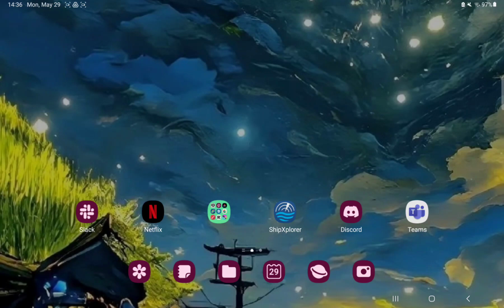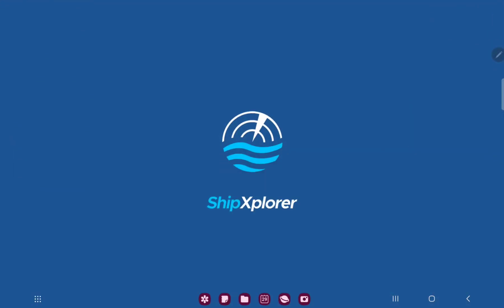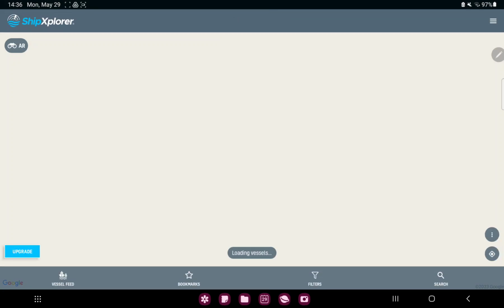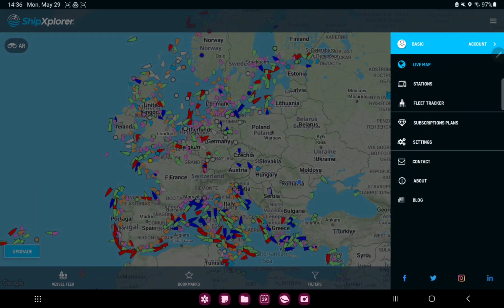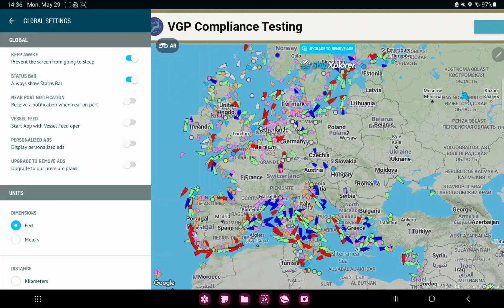How to enable the vessel feed feature on ShipXplorer?